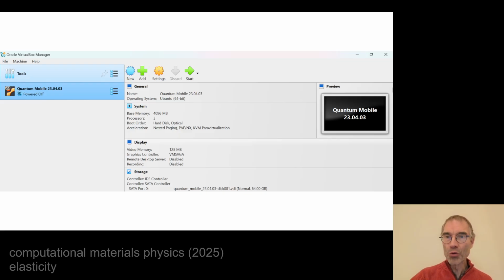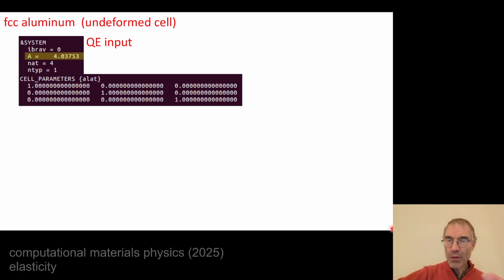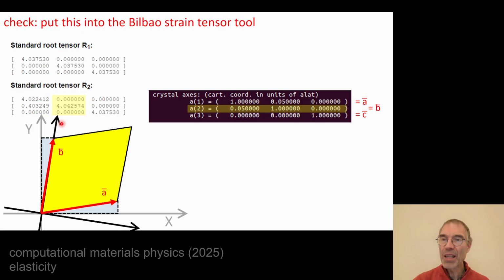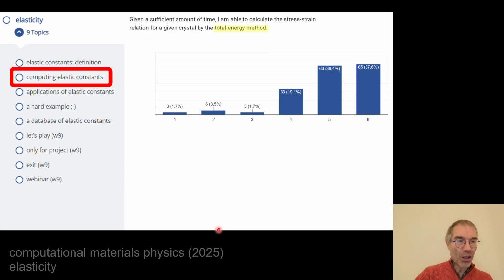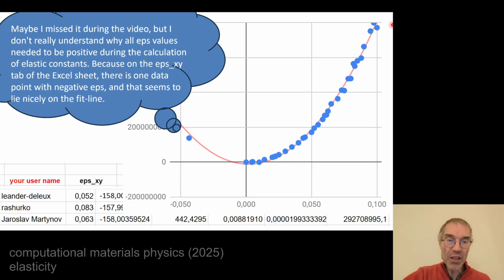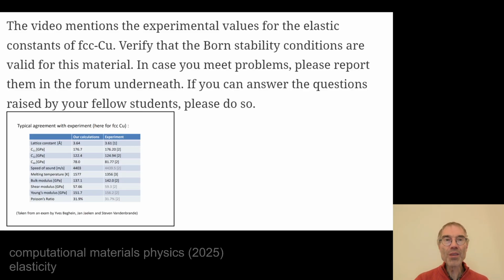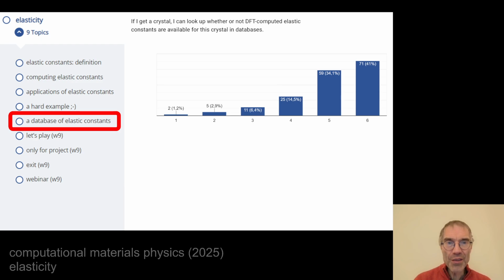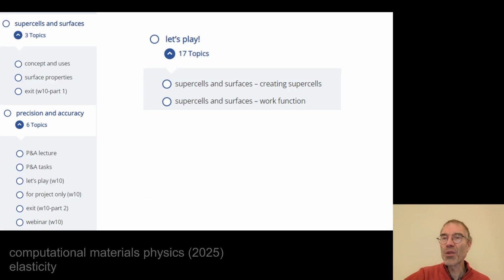2025 11 24 week09 elasticity